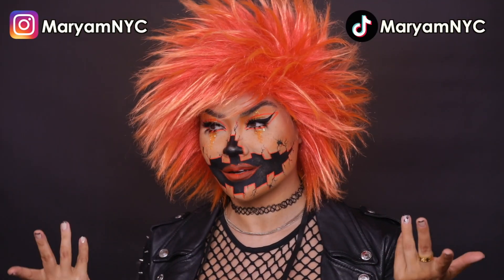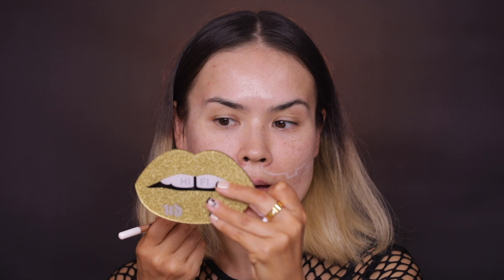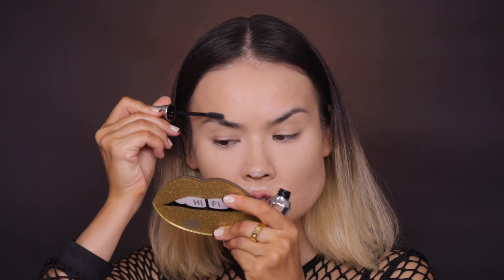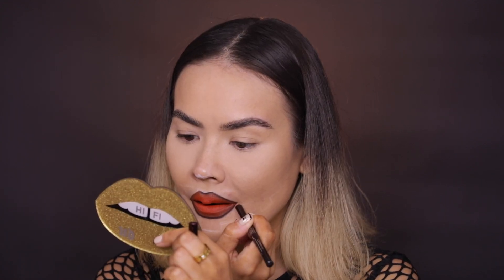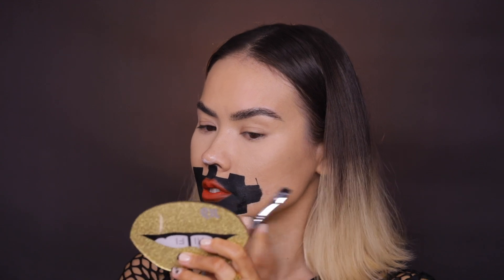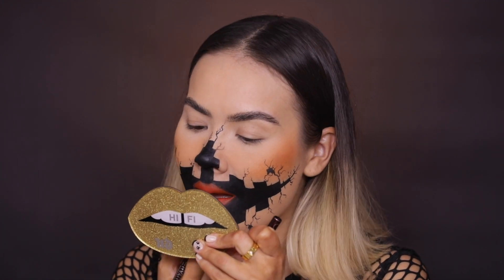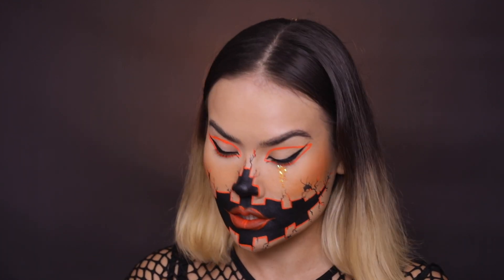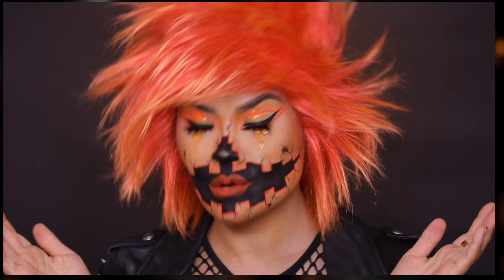NEW* JACK O LANTERN - EDGY MAKEUP COSTUME 2020 - | Maryam Maquillage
“PUNKIN” aka EMO PUNK PUMPKIN Halloween Makeup Tutorial is here!! I created my version of the classic Jack O’ Lantern Halloween makeup costume and I hope it inspires you to have fun with makeup and create one of your own! This look is perfect if you want your makeup to be your costume this Halloween 2020 and it’s also very fitting for those virtual zoom parties. I hope you enjoy this video as much as I enjoyed putting it together for you!

PRODUCTS MENTIONED:

PACIFICA
Hemp Blur Primer

CHARLOTTE TILBURY
Airbrush Flawless Foundation

CHARLOTTE TILBURY
Magic Away Concealer (The “SPANX”)

CHARLOTTE TILBURY
Airbrush Flawless Powder

BENEFIT COSMETICS
24HR Brow Setter

KEVYN AUCOIN
Brow Pencil in Dark Brunette

BENEFIT COSMETICS
Microfilling Brow Pen

TINTED
Huestick in Rise

FENTY
Mattemoiselle Lipstick in Tiger-tini

MEHRON
Makeup Paradise Palette pro face paint

Synthetic Brushes

The SAEM
Single Blusher in Selfie Orange

SUVA BEAUTY
Water activated liner in Acid Trip

VELOUR LASHES
Feelin Myself

CHARLOTTE TILBURY
Filmstar Bronze & Glow

CHARLOTTE TILBURY
Bar of Gold Highlighter palette

MaryamNYC

MaryamNYC

Maryam Maquillage
597 West Side Ave.